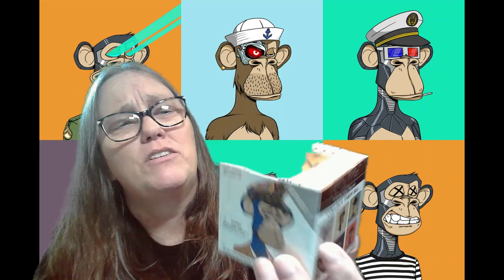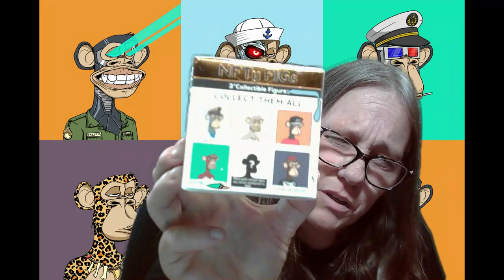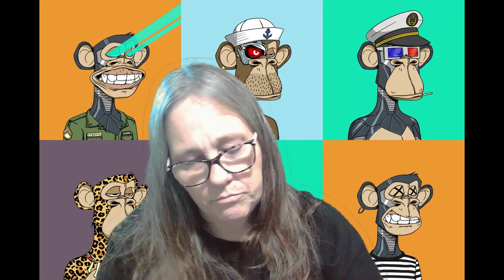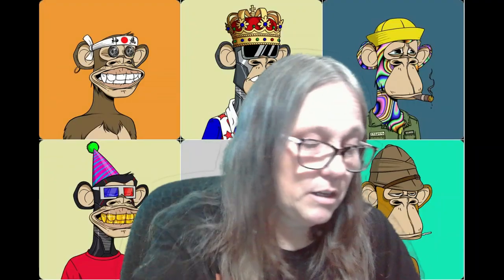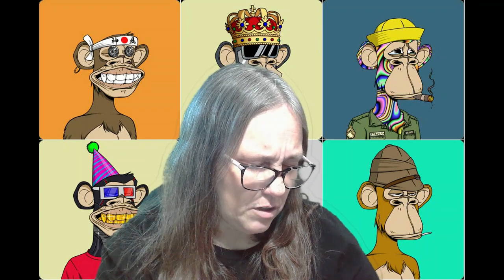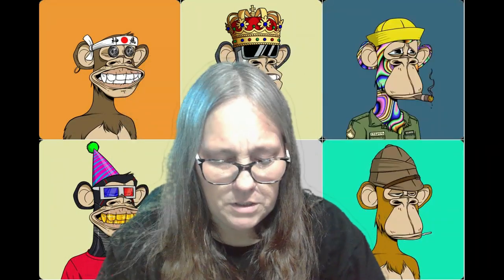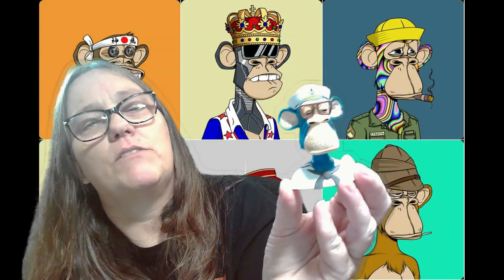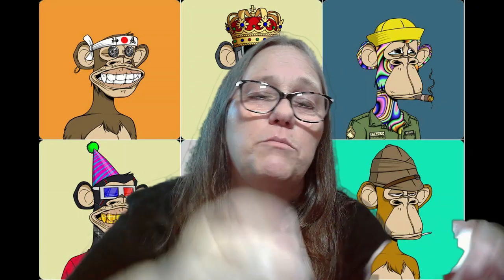MAMA J RIPS OPEN A BORED APE YACHT CLUB 3" FIGURE NFTy BLIND MYSTERY BOX 1